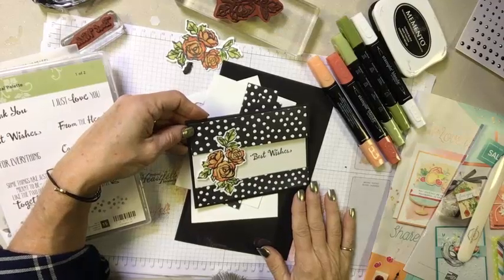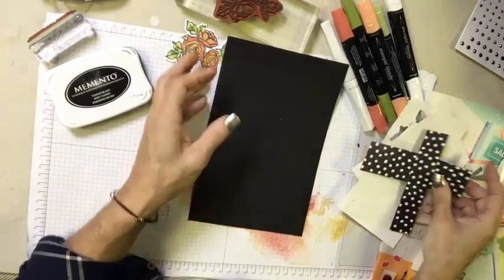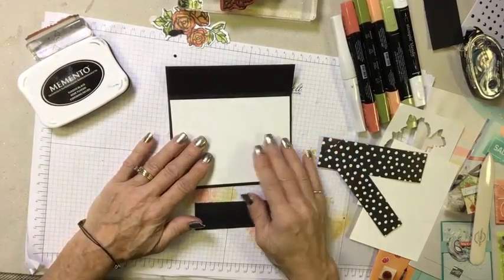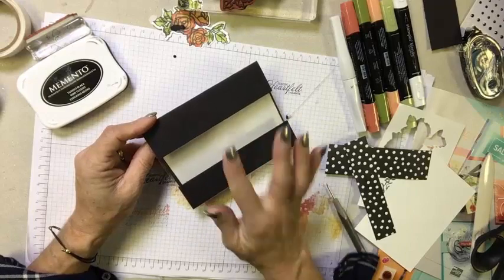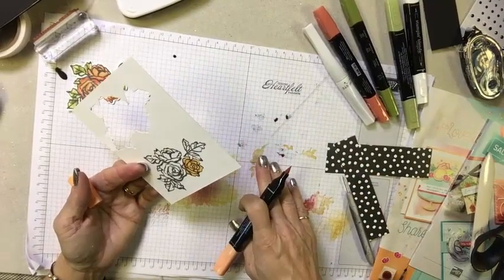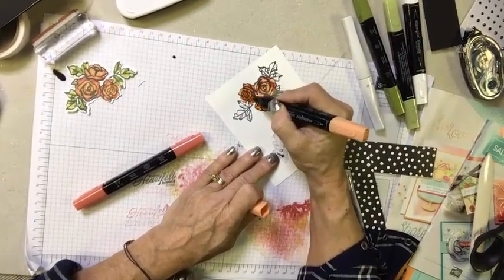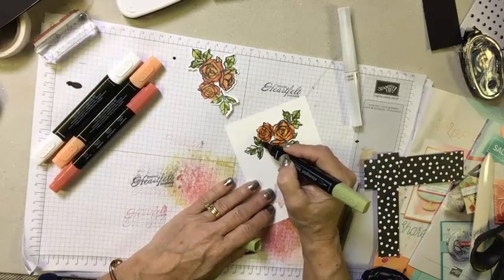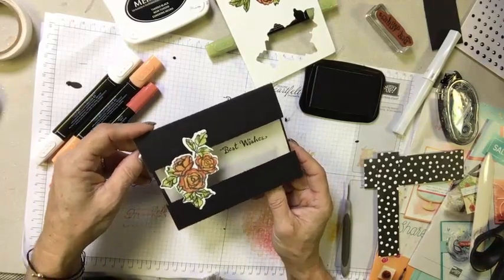Acetate window card featuring Petal Palette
Change up your handmade greeting cards with this simple and easy to make acetate window card featuring the Petal Palette bundle from the spring 2018 Stampin' UP! catalog.

Allow your greeting to show through while still giving your main element center stage which in this case are some beautiful roses colored with the  new stampin' blends.